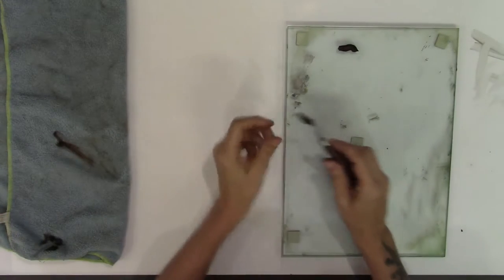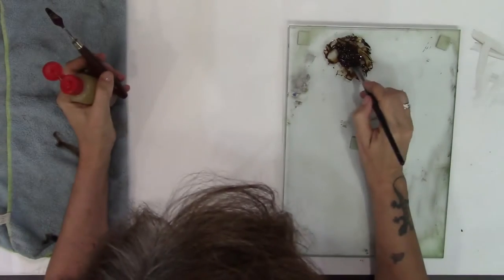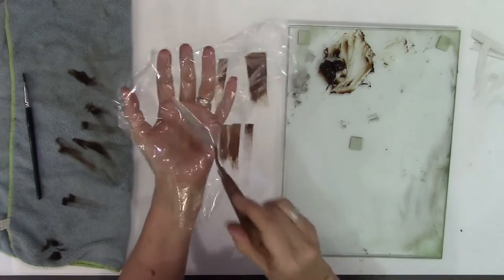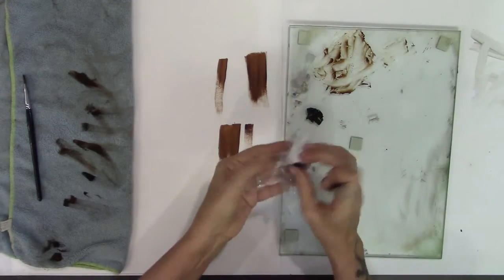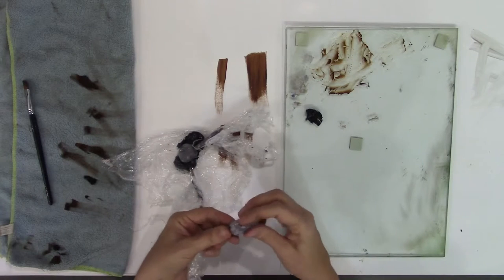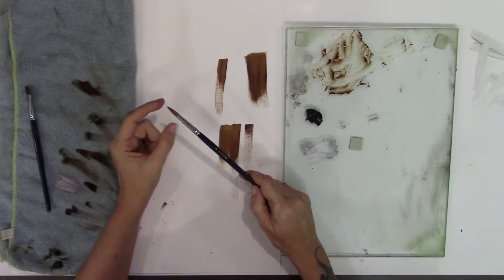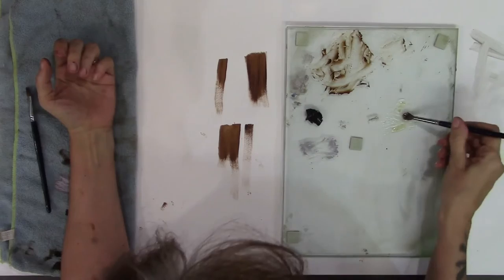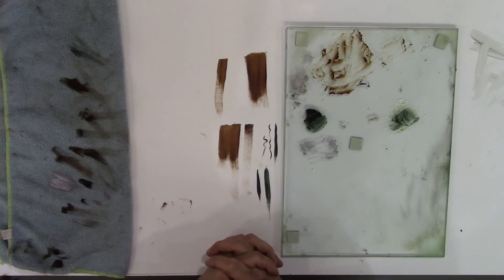Preserving your materials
I'm on a quest and I need your support. If you would like to support this artistic quest and get exclusive content in return please check out my patreon

How to preserve and conserve your materials without skimping and being frugal with usage. If you worry about wastage you could compromise your end result so rather practice good habits to preserve your leftovers. Both your pocket and the environment wins. Come with me and I will show you how.

MUSIC CREDITS
Do to a recent spat of false music copyright claims on YouTube videos  please know that all music used in videos produced by Epic Art Academy post February 2017, is provided copyright free by the following providers ONLY.
Any copyright related claims and subsiquent in video advertising is therefore false and can be ignored by viewers. We therefore have no choice but to accept the claims or risk the channel being shut down. This means the claimant reserves the right to place advertising on videos. This is inaccurate and we encourage viewers to ignore those related adverts. Any other advertising not related is valid.